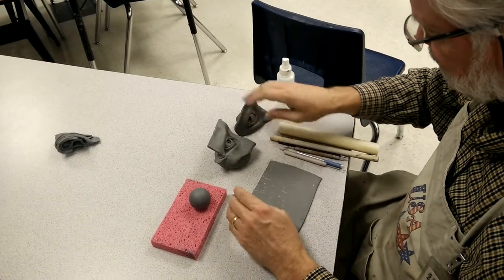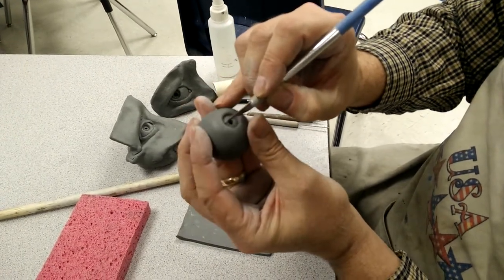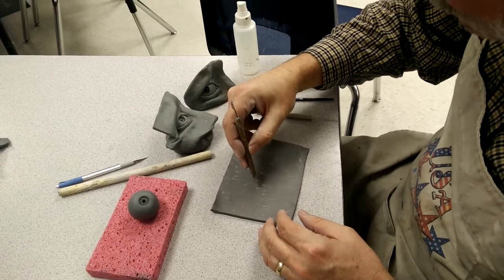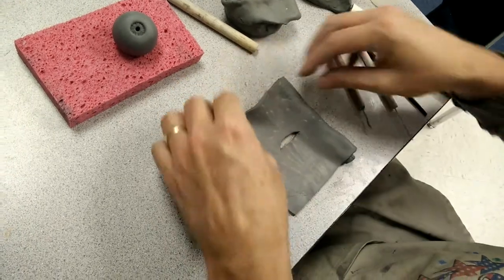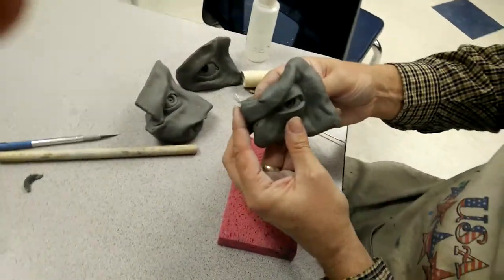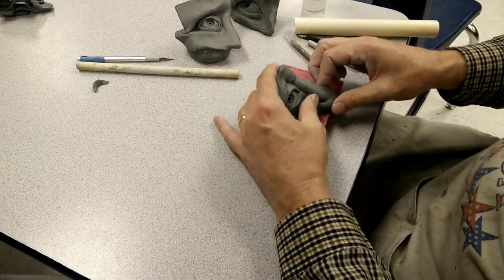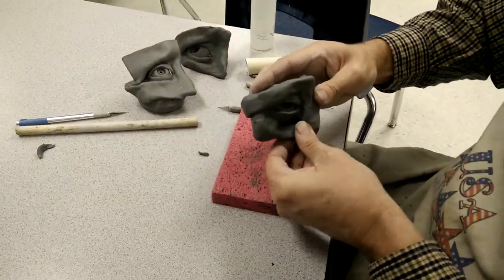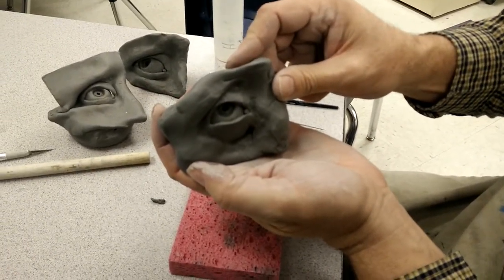Eye Sculpture #1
Hello, I'm Derek Hegsted. I'm an art teacher at America Leadership Academy. This is how I teach my students a way to sculpt the human eye. :)